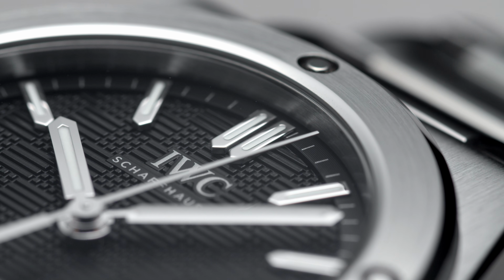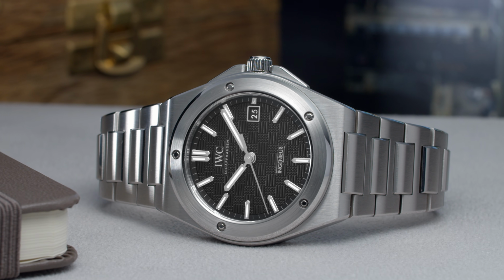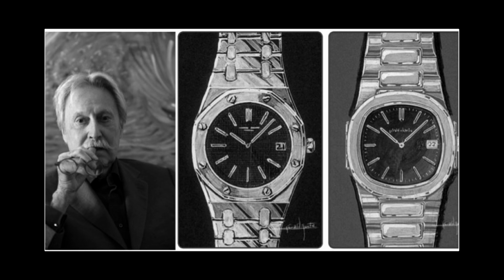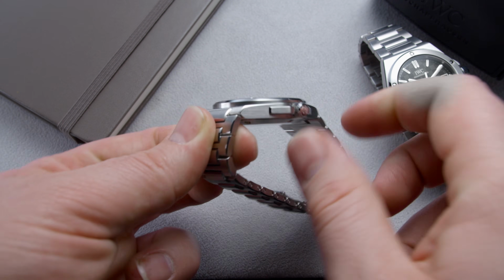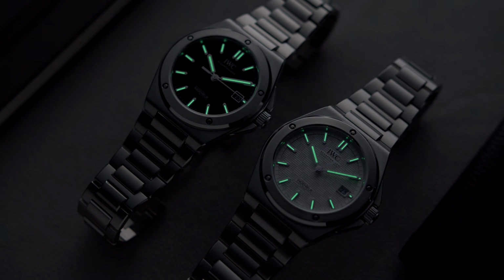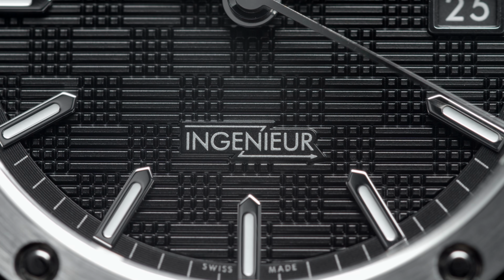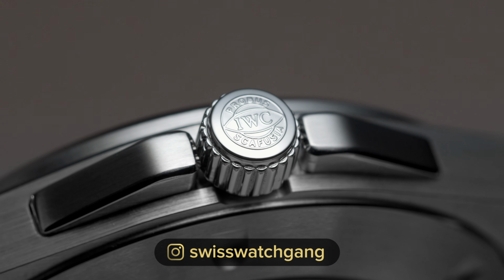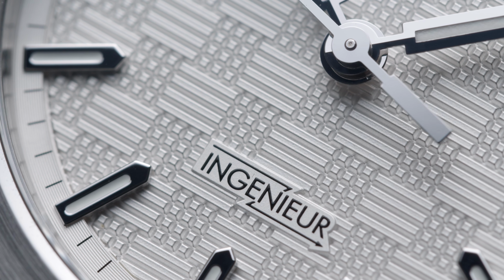The NEW 2023 IWC Ingenieur Caught Me By Surprise!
IWC just released the new for 2023 IWC Ingenieur Automatic 40 in four different dial colors. The watch is inspired by the original IWC Ingenieur Jumbo SL, designed by the legendary Gerald Genta. Which dial would you choose?